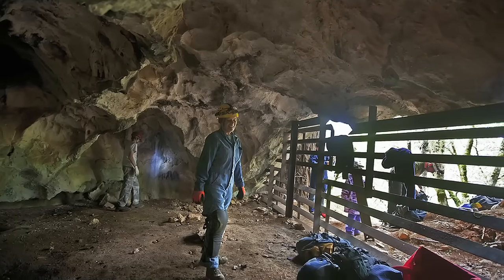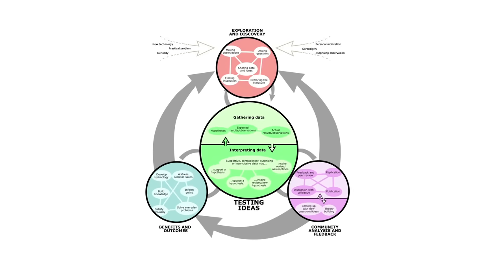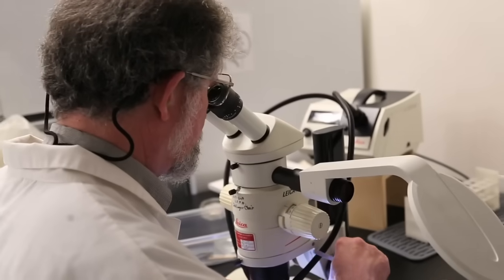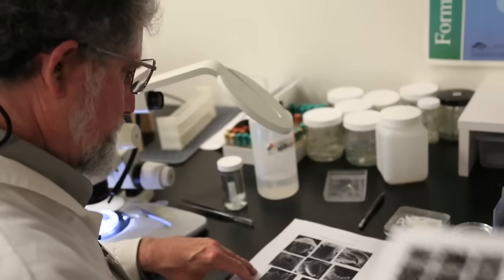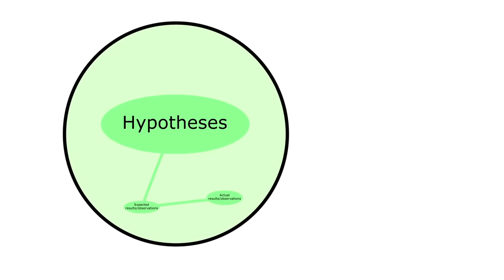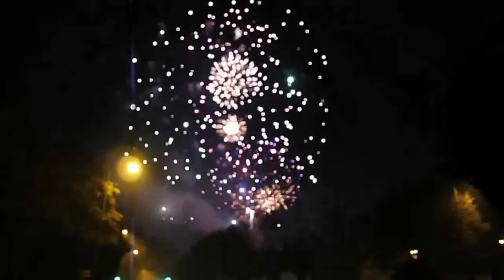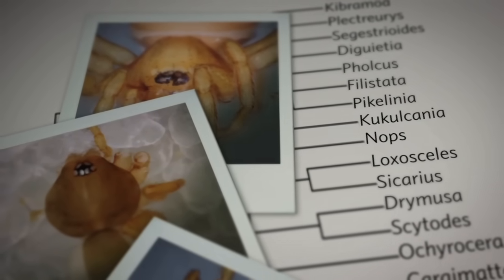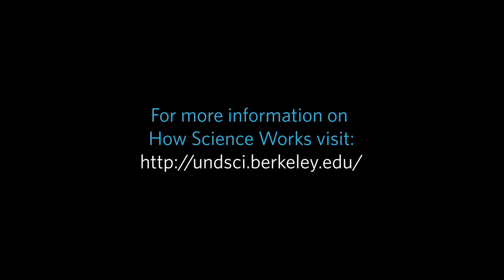Science in Action: How Science Works | California Academy of Sciences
How does science work? Kind of like a pinball machine. Check it out! The Academy's Charles Griswold takes us through the process of science with an exciting new spider discovery.